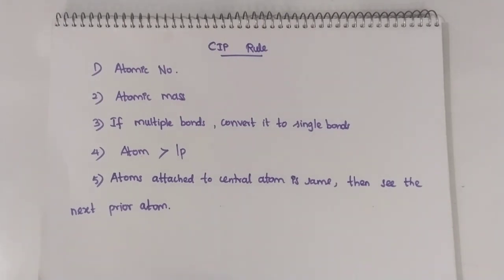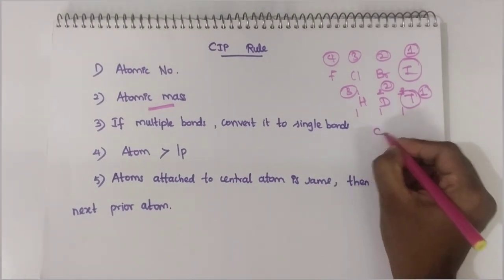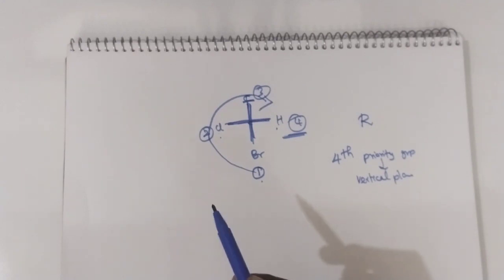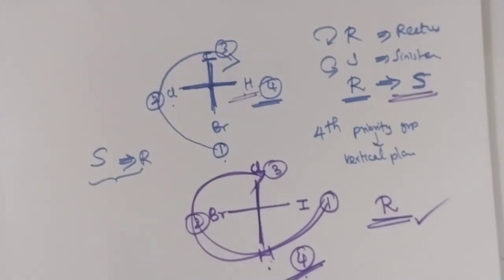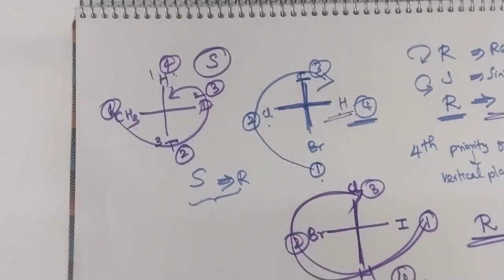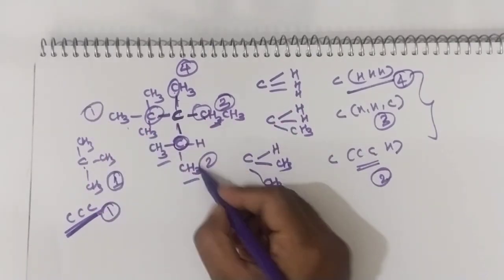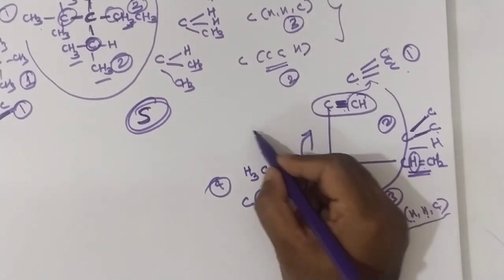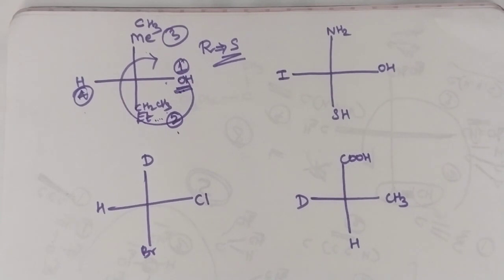Stereochemistry | R and S Configuration in Fischer Projection